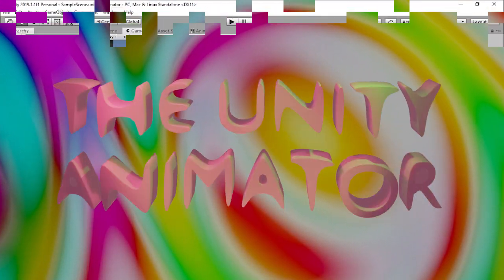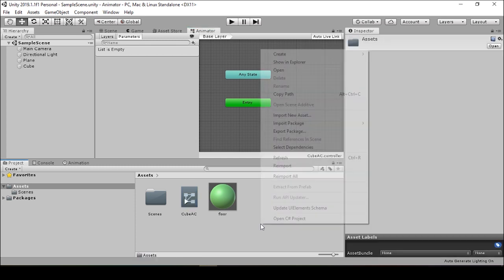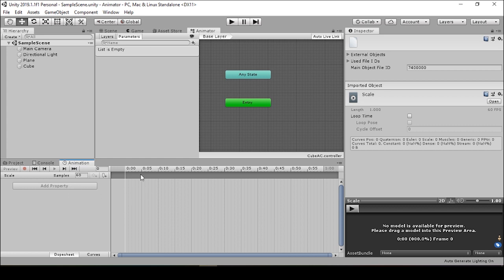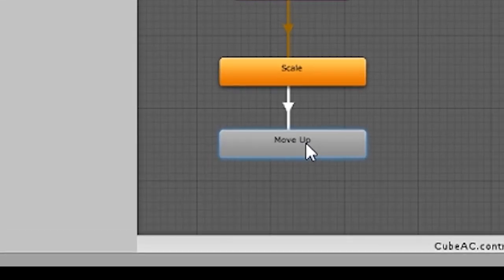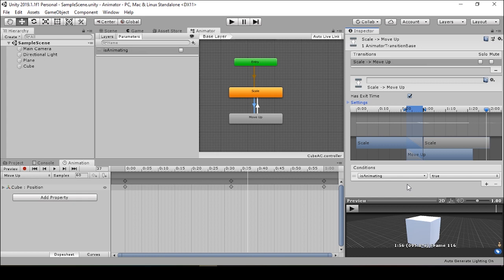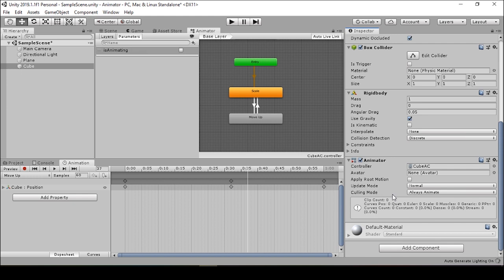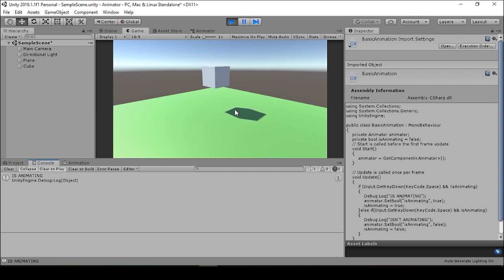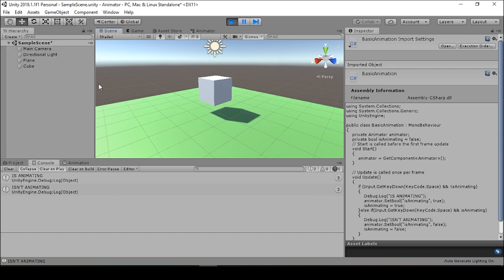Unity Basics: The Animator!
A tutorial that presents a deep dive into Unity's Animator interface. This tutorial walks you through using the animator to create custom animations and animation transitions, script your own animation behavior, and importing custom animated models.